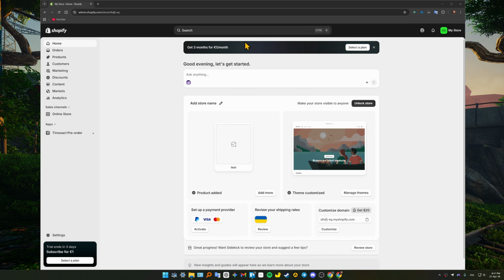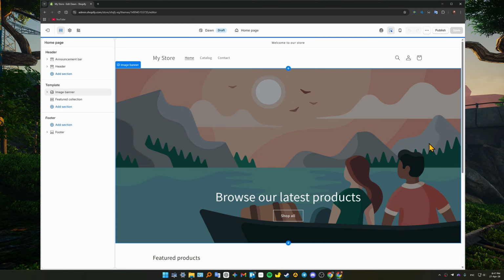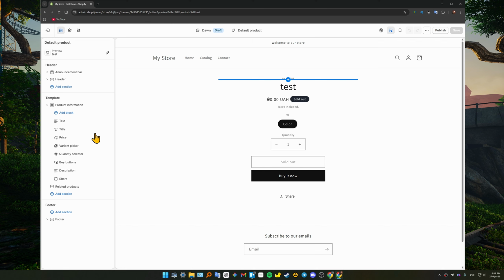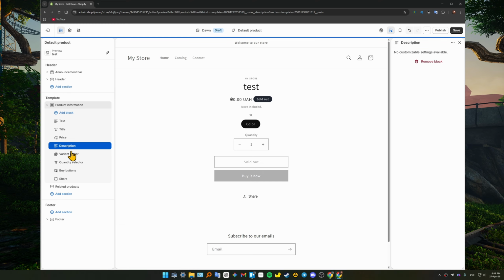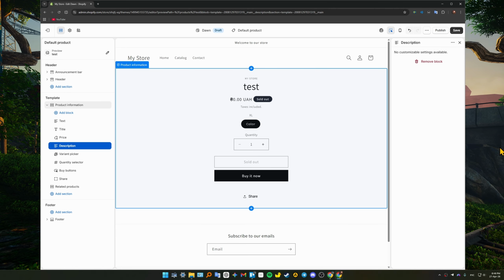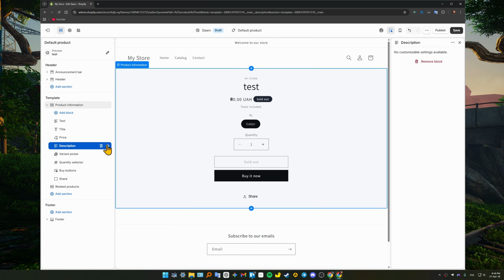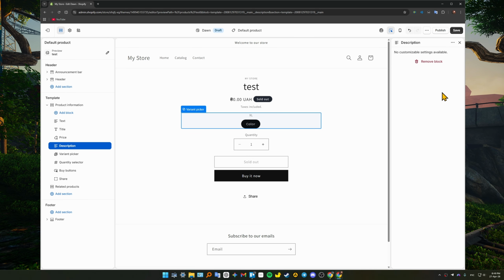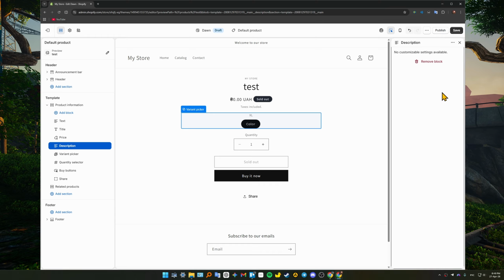How to Fix Missing Product Description Block on Product Page in Shopify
If you are looking for a video about How to Fix Missing Product Description Block on Product Page in Shopify, here it is!